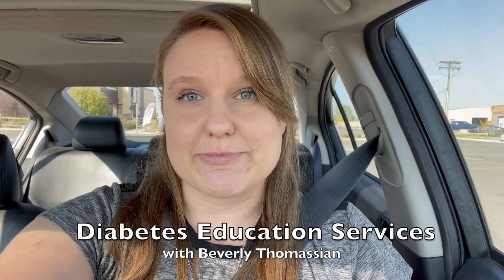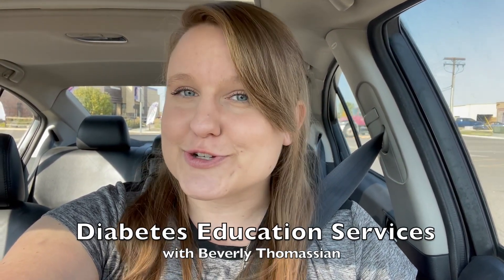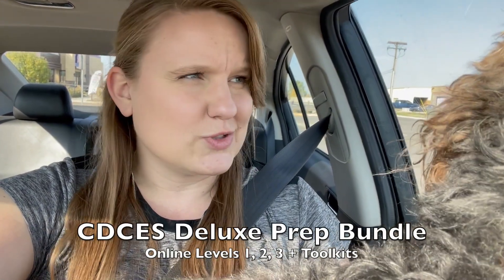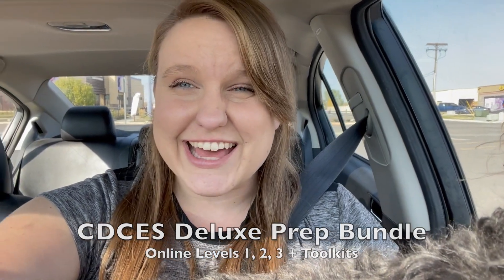Taking My BIG Exam!!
I finally was able to sit for my CDCES (Certified Diabetes Care and Education Specialist) Exam!! Formerly called the CDE (Certified Diabetes Educator) Exam!

Find out how it went!!